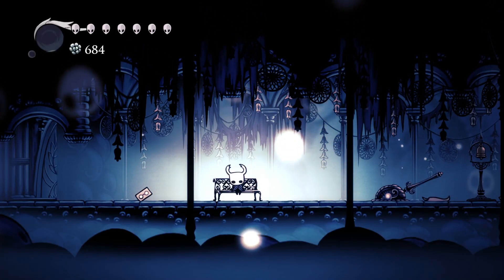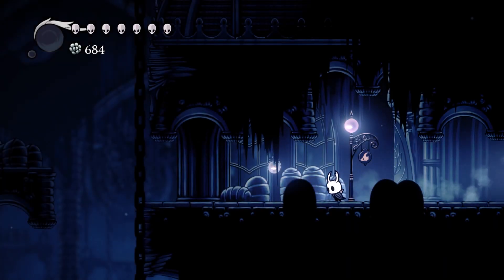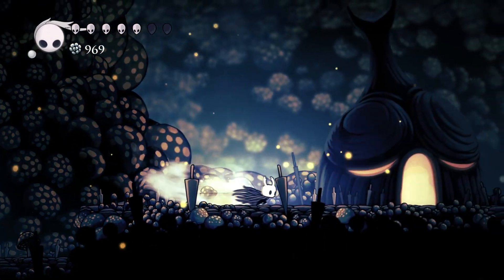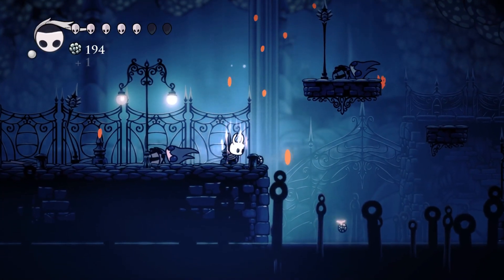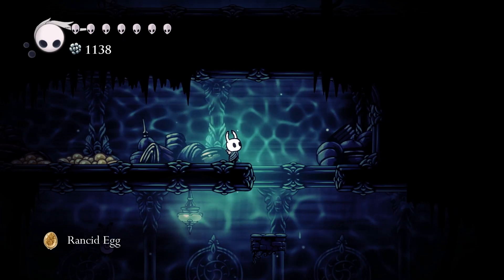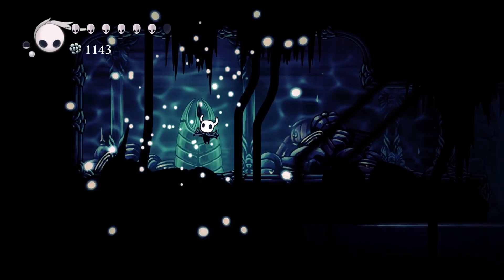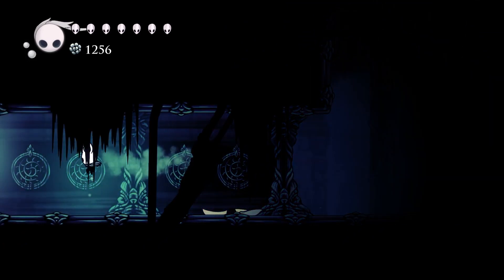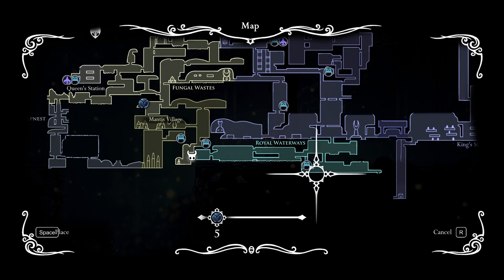Hollow Knight Walkthrough - EP 16 - The Not-So-Royal Waterways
Hey guys, I am A5HEN and this is my first walkthrough series and I am playing Hollow Knight! I have already played this game before so I wanted to make a walkthrough series of it, and hope I can do a good job!